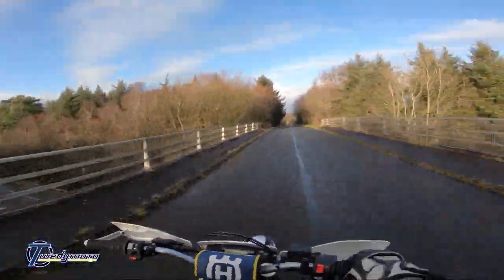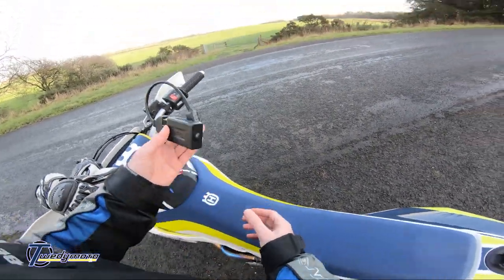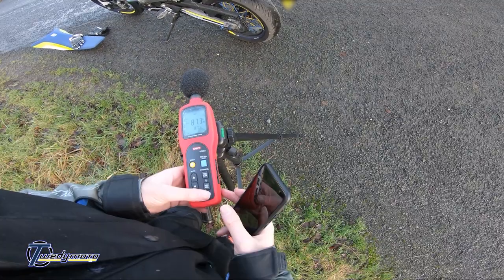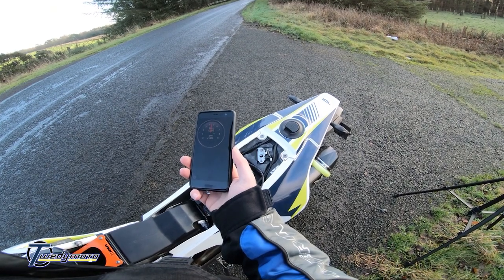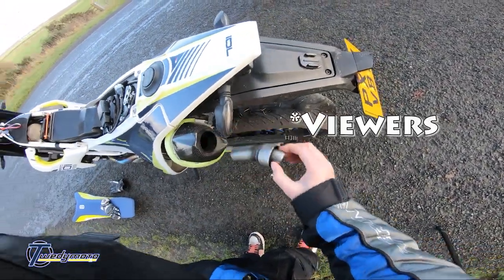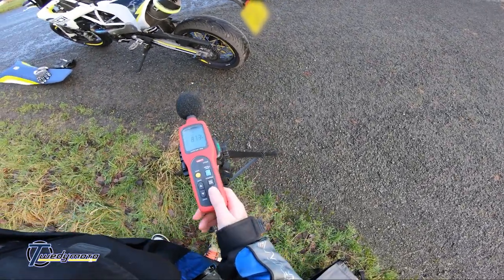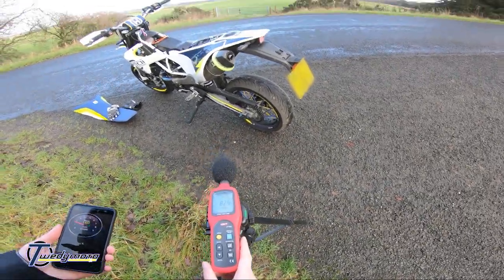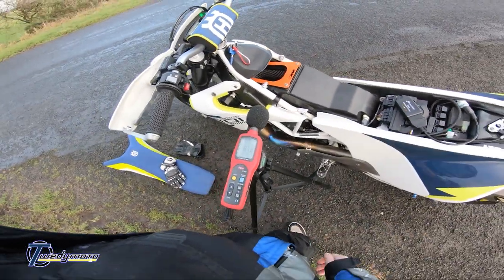HOW LOUD IS MY BIKE PART 2!! | WINGS EXHAUST SOUND TEST | HUSQVARNA 701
3 months later - Here's part 2!!

The last video didn't really count. I was probably closer to the limiter than 5000rpm!!

Used the Torque app on my phone to connect to a OBD2 scanner and adapter cable.

See more from me on my new social media pages!!